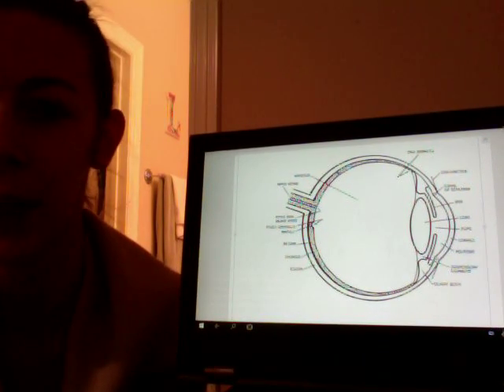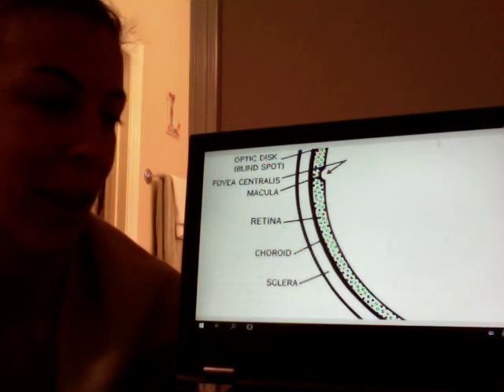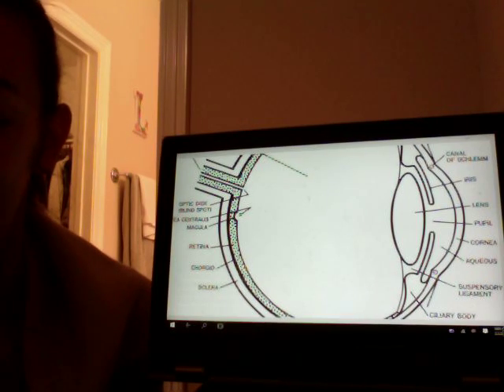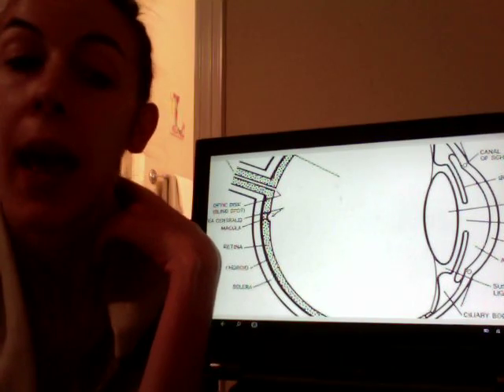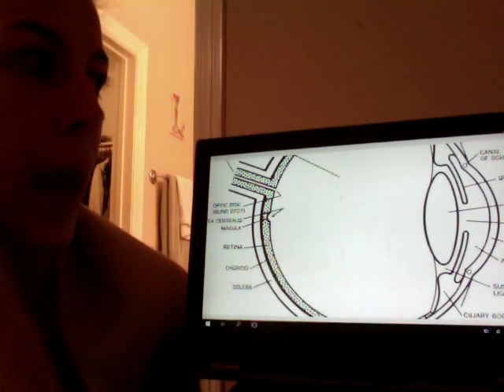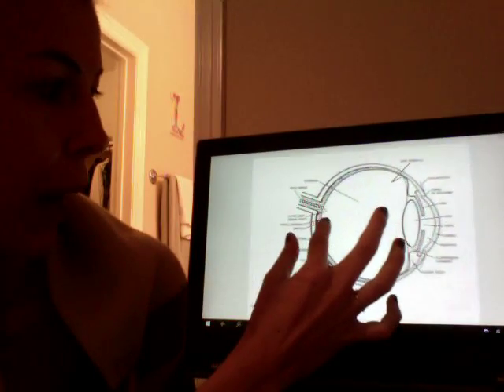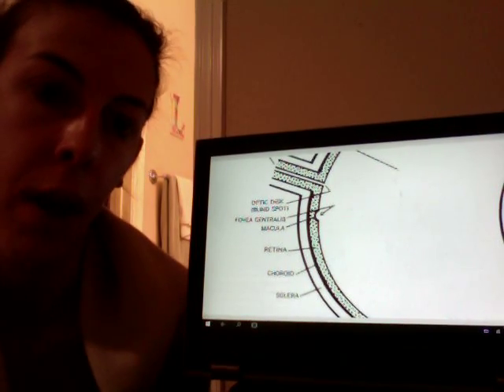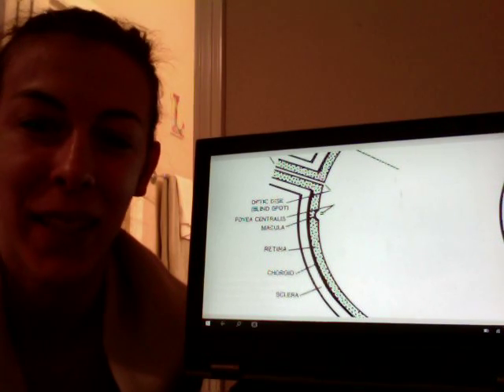EDSP 5383 Anatomy of the Eye Video